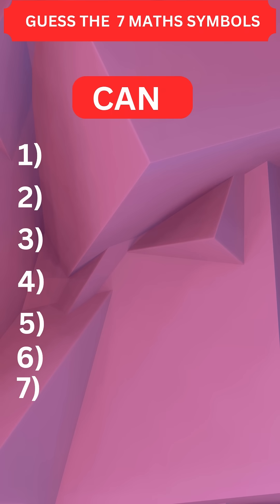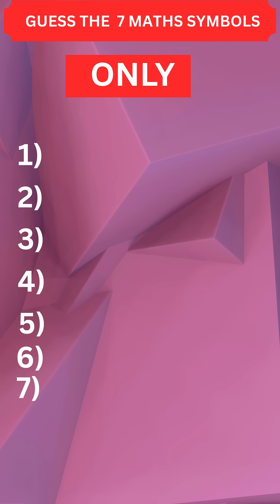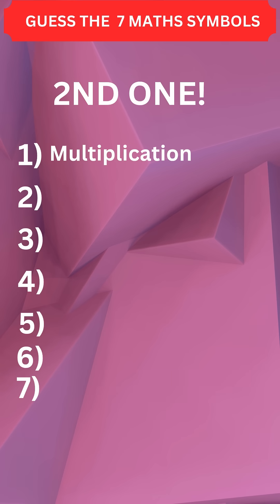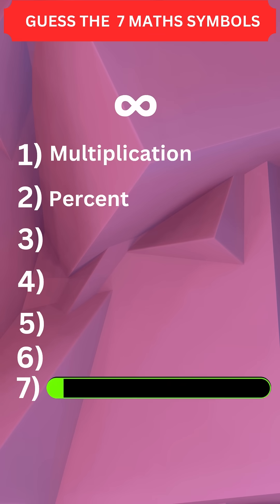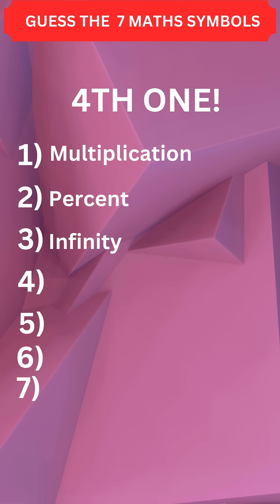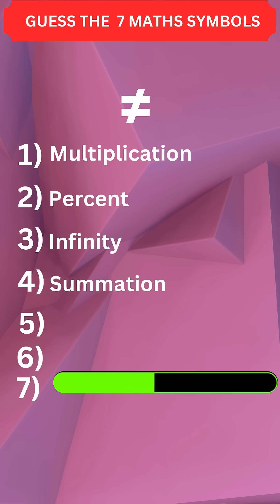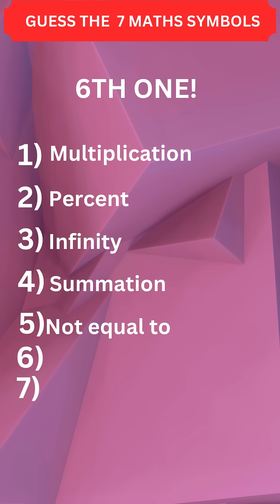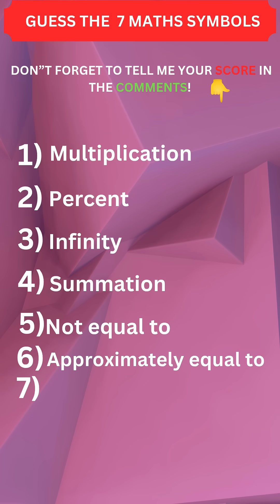Guess The 7 Maths Symbols Hard Level